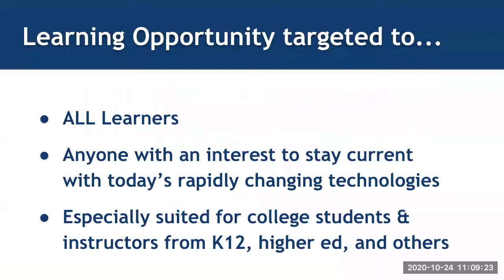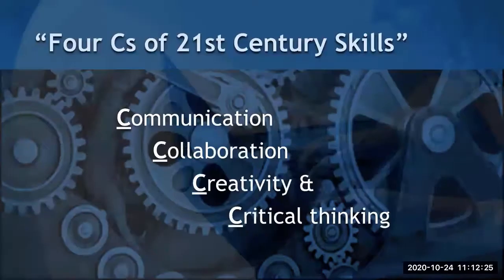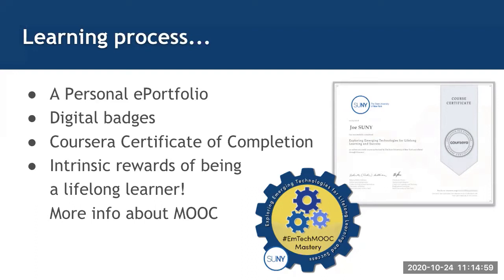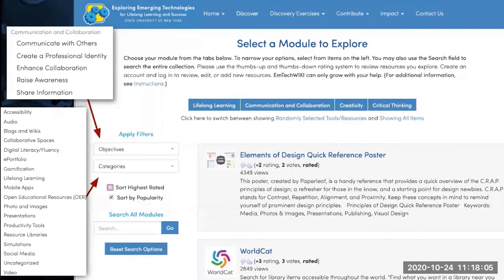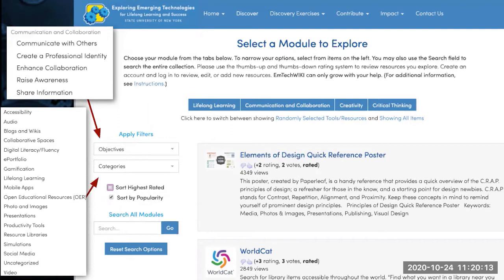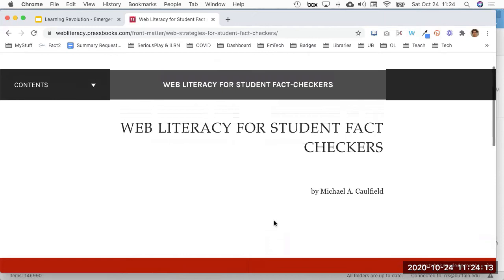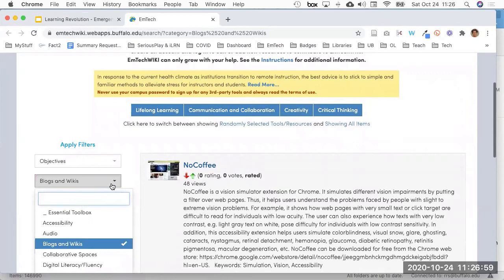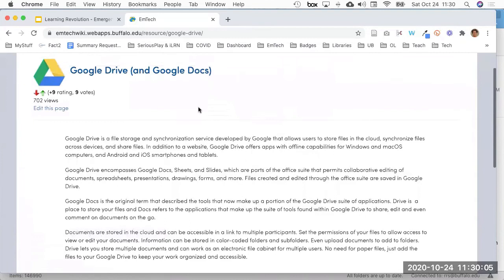EmTechMOOC: Emerging Technologies for Lifelong Learning and Success - Emergency Home Learning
This session introduces the SUNY Exploring Emerging Technologies for Lifelong Learning and Success (EmTechMOOC) ), an open-access resource targeted to the lifelong learning needs of faculty, staff, students, and anyone from across the globe who has an interest to keep pace with the continually evolving technological landscape.

This Coursera-based MOOC provides a structure—plus community support—for ongoing exploration of emerging technology. A secondary component of the course is EmTechWIKI, a socially-curated discovery engine to explore technology tools, tutorials, and resources. The WIKI can be used as a stand-alone resource, or it can be used together with EmTechMOOC.

The main concept of this learning opportunity is to instill strategies to develop lifelong learning habits to stay current with emerging technologies. Those who enroll in the MOOC participate in hands-on activities to explore a variety of digital tools, including blogs and wikis, collaborative space, audio-video, presentations, open educational resources, social media, simulations, mobile applications, and more. Participants are involved in discovery-based learning and explore EmTechMOOC at the pace that works best for them. Through the MOOC, participants develop a personal ePortfolio to showcase their skills and accomplishments. EmTechMOOC is accessible by students, and everyone around the globe, who is interested to keep pace with technology change for personal and professional growth.

This freely-available online learning opportunity is sponsored through the University at Buffalo Libraries, Binghamton University, and the State University of New York (SUNY).